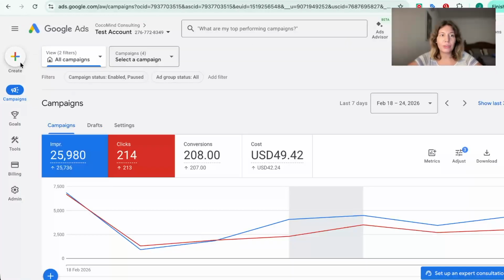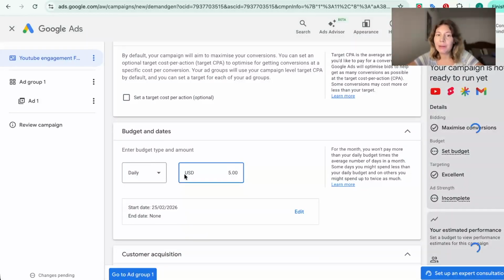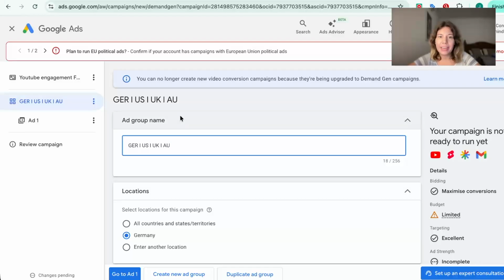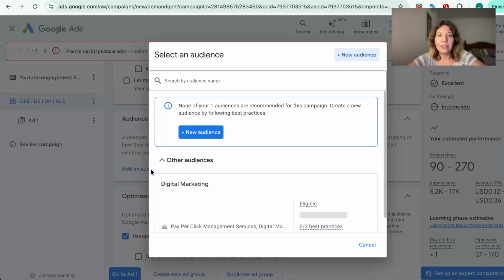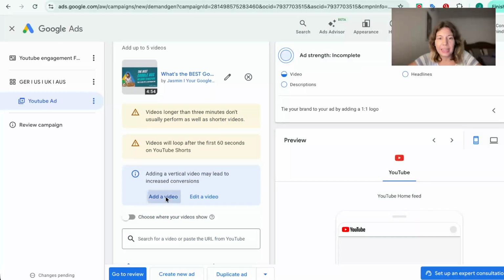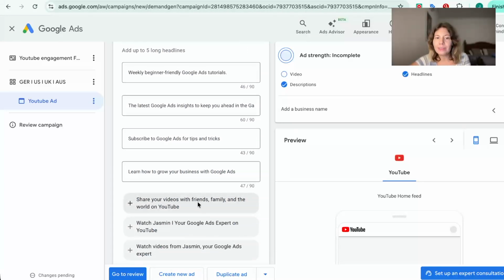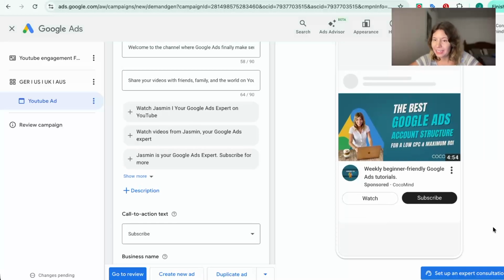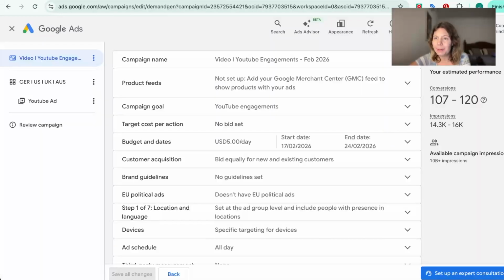I Spent 7 Days Running a YouTube Ads Campaign - here's what happened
I ran a YouTube Ads campaign for 7 days and gained more than 170 subscribers.
In this video "I Spent 7 Days Running a YouTube Ads Campaign - here's what happened", I break down exactly how I set up my YouTube Engagement campaign inside Google Ads, what targeting I used, how much I spent and what results I got after one week.:

I kept the campaign simple:
• One ad group
• All locations combined
• Promoted my two best-performing videos
• Clear engagement objective

And the result? I went from around 20 to 193 subscribers in just one week.

In this beginner-friendly walkthrough, you’ll learn:
• How to set up a YouTube Engagement campaign
• What budget I used
• Why promoting your best-performing videos works
• How to structure targeting simply
• Whether YouTube Ads are worth it for small channels

This is not theory, these are real results from a real campaign.

If you're growing a YouTube channel and want to understand how YouTube Ads can accelerate growth, this breakdown will help you make smarter decisions.